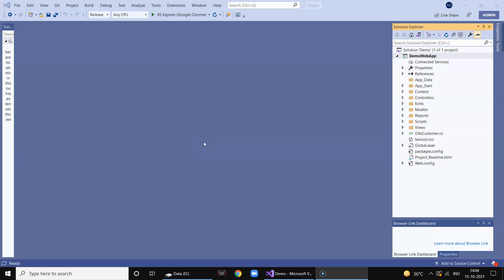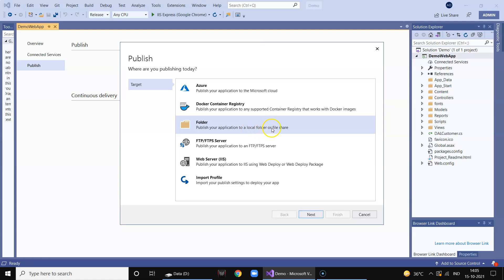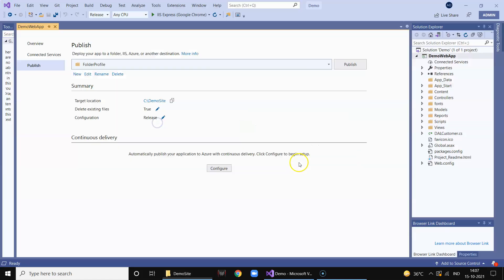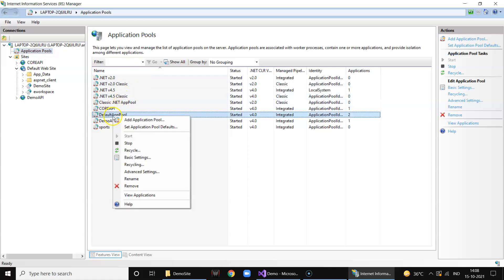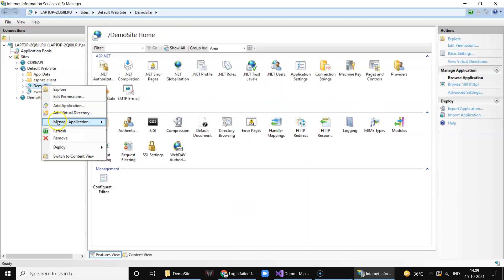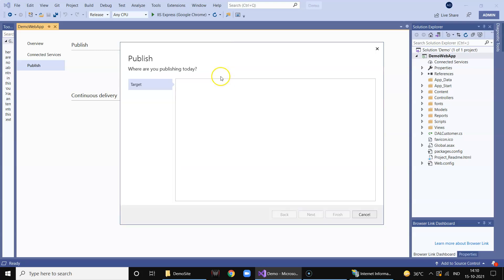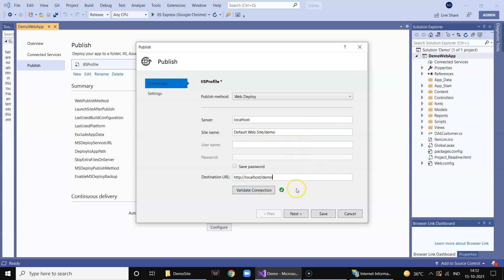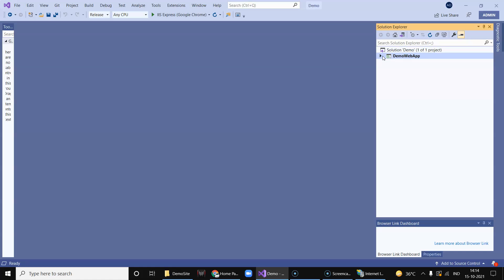How To Deploy ASP.NET Web Application on Internet Information Server (IIS)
In this video we demonstrate on how to deploy your web application developed in Asp.net core in your local IIS web server.

Refer below link to learn how to connect to MSSQL database and display data in view

Hope this learning will help my students and subscribers to get started with Blazor development.

Good Luck !!! Keep Learning